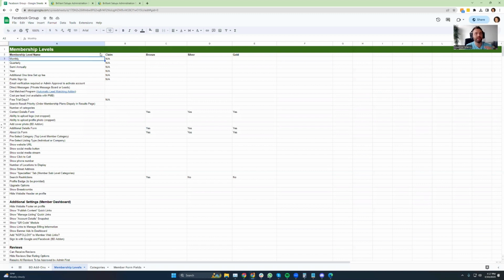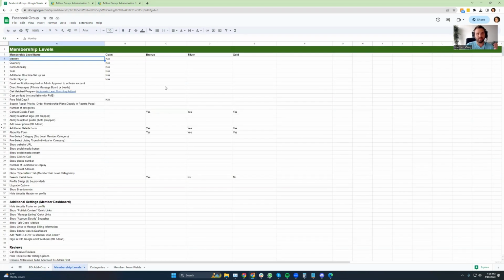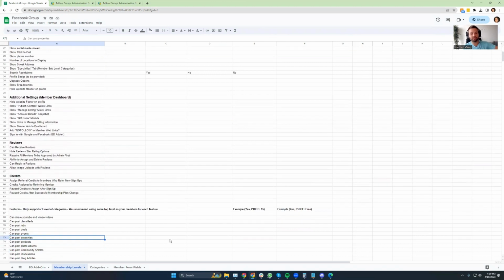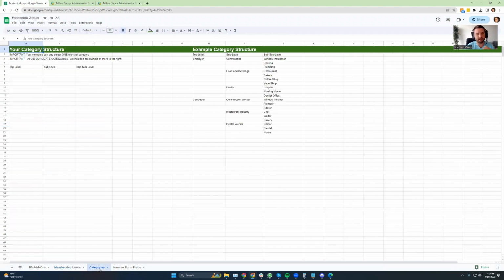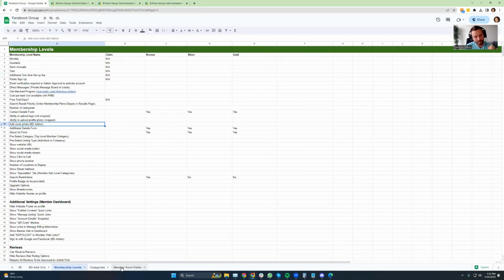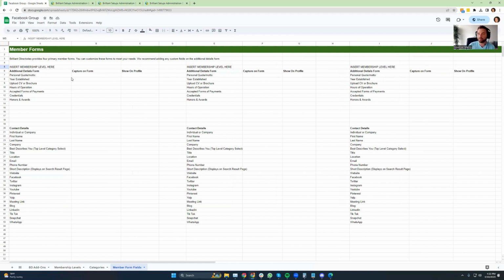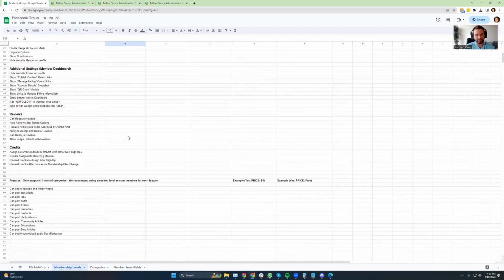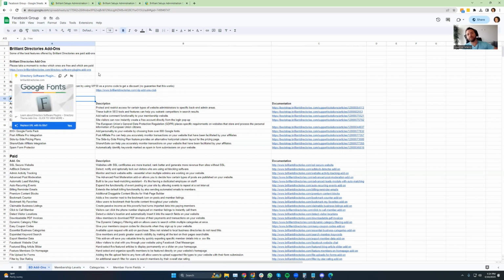Your Membership Plan Comparison Chart